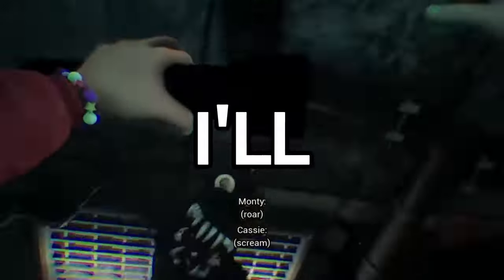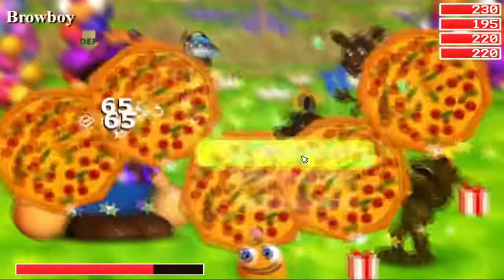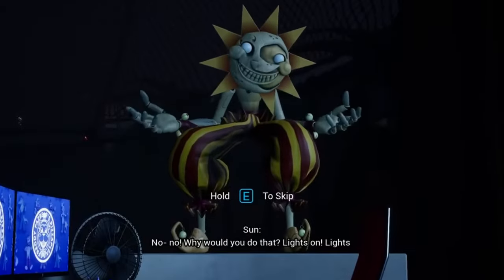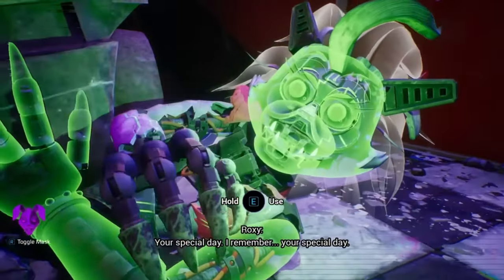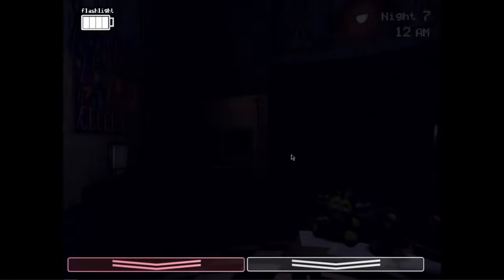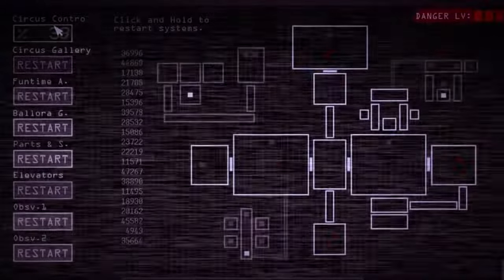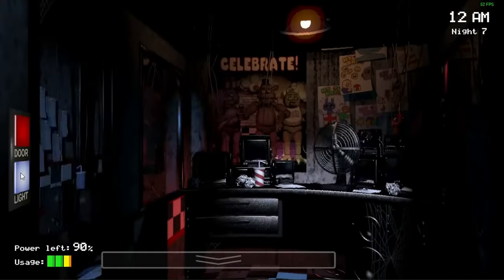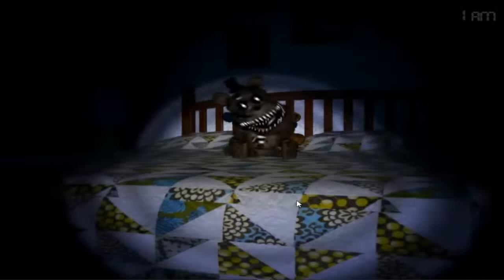Ranking EVERY FNAF Game from Worst to Best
Fortnite:Electric_Boss123
Minecraft:Electric_Boss123
Roblox:ElectricBosss

0:00 Intro
0:28 13.
1:23 12.
2:19 11.
3:30 10.
5:04 9.
6:11 8.
6:58 7.
8:00 6.
9:15 5.
10:28 4.
11:15 3.
12:13 2.
13:18 1.
14:21 Outro